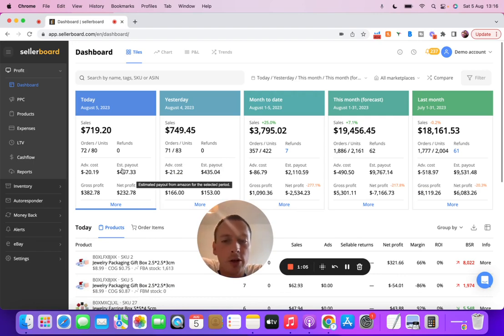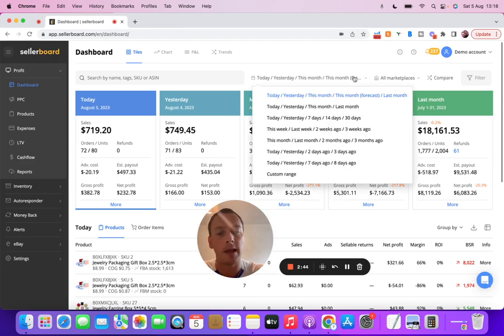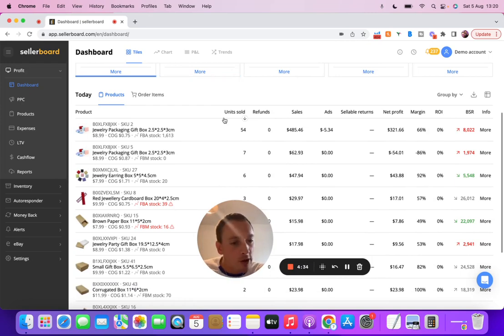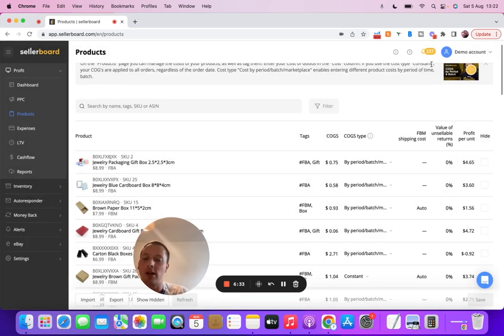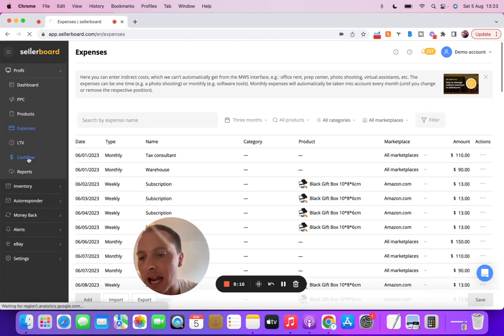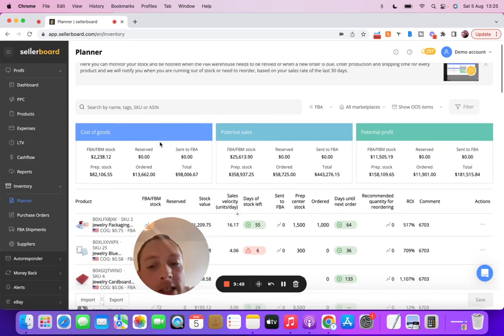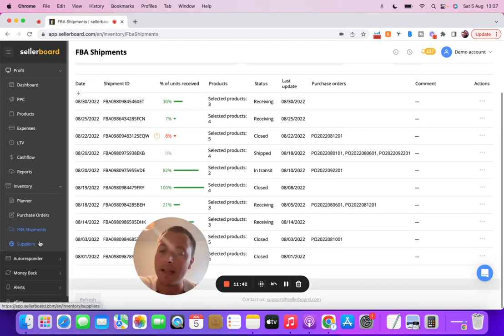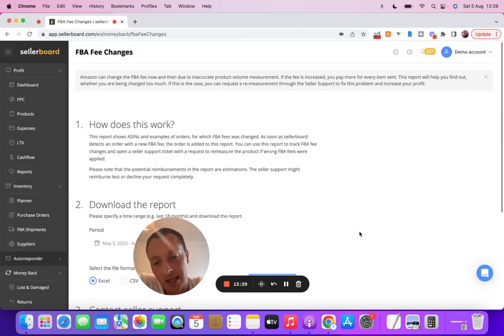FULL Sellerboard DEMO/Tutorial August 2023 Amazon Profit tracking and Inventory management software